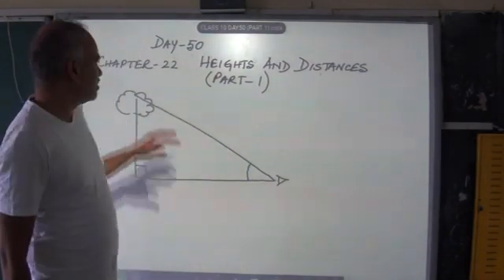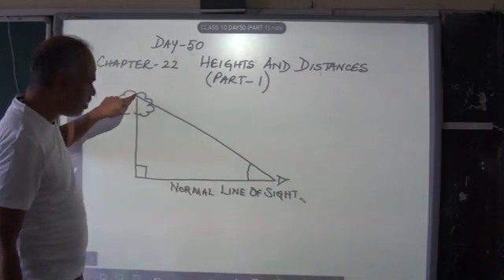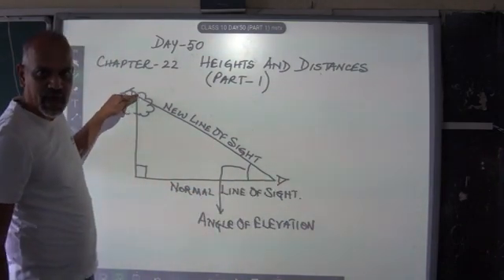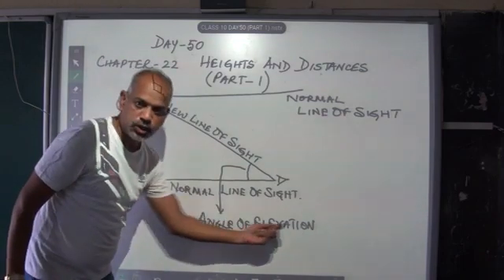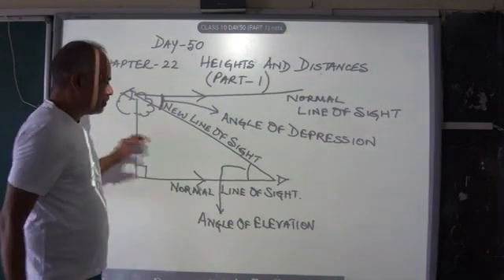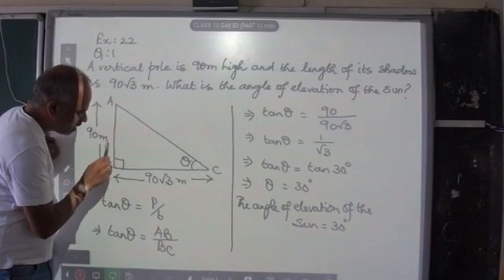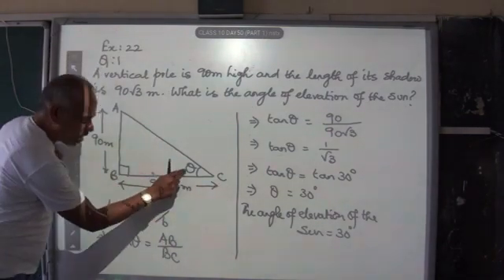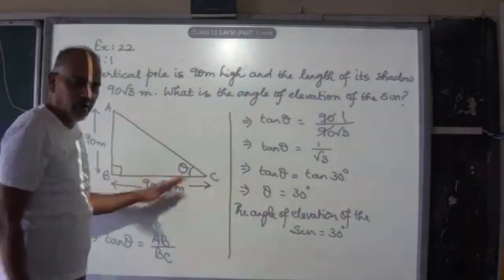St. Augustine's School. Kalimpong.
Class 10, Day- 50. (Part-1).